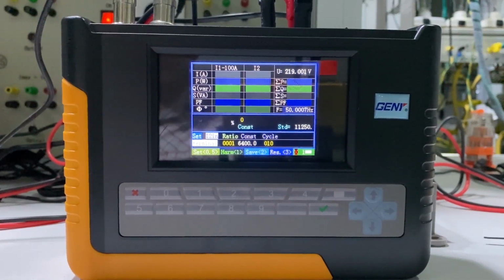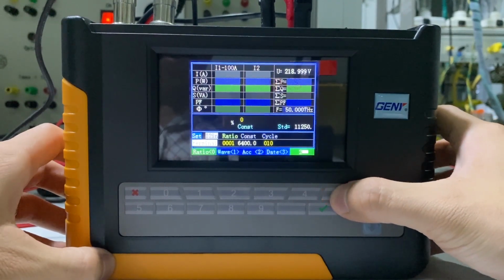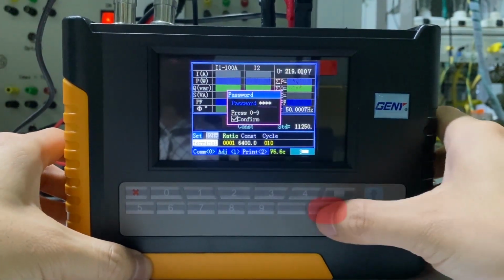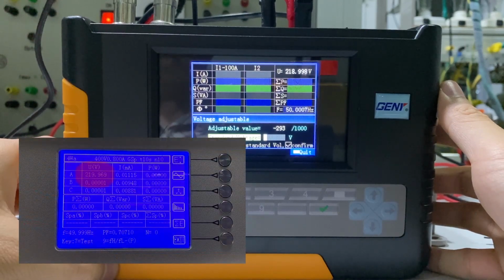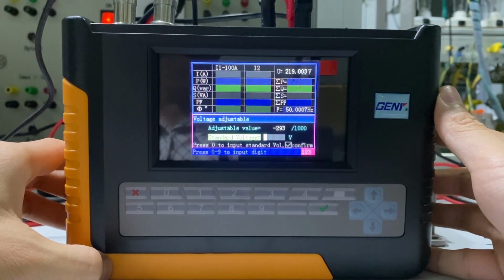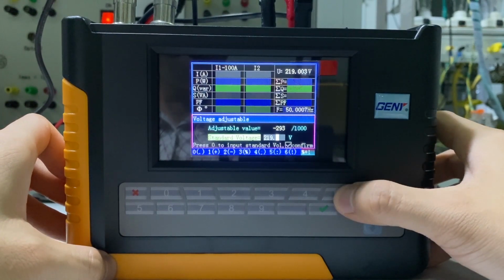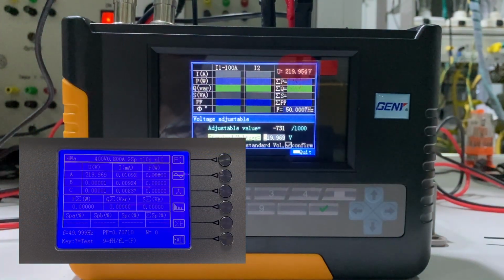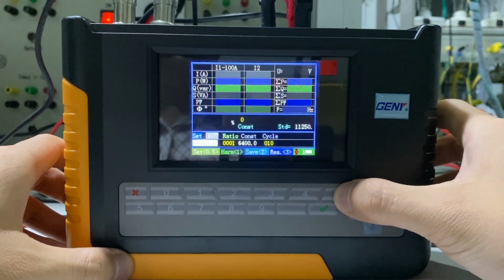YC2000A voltage adjustment